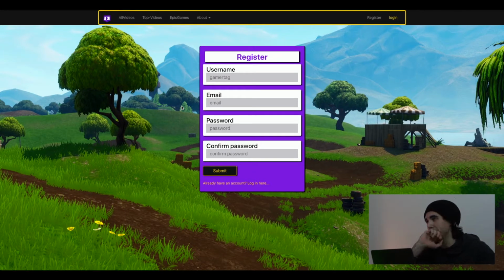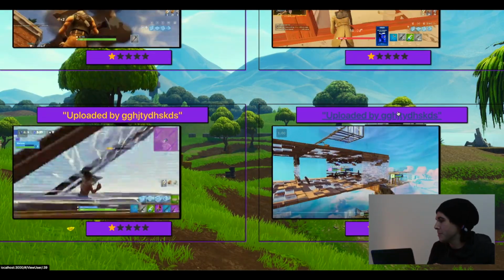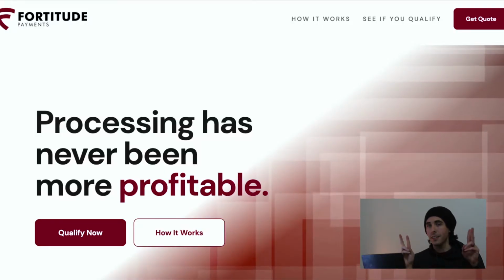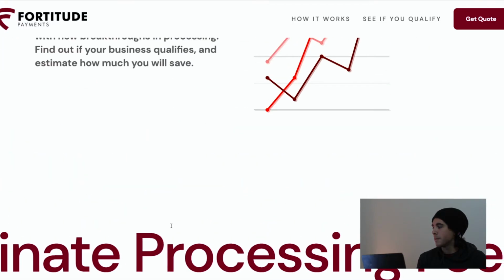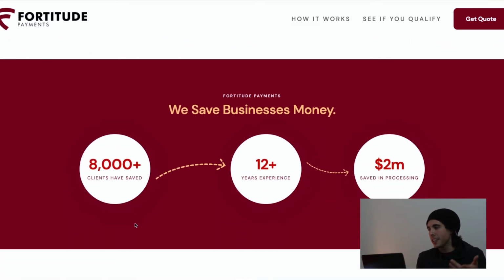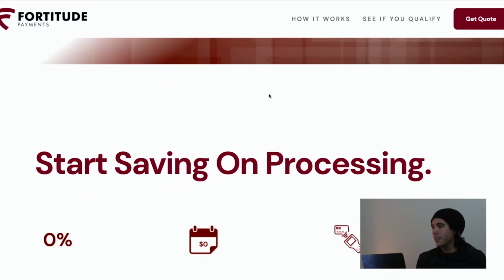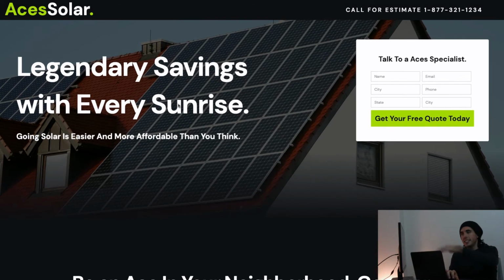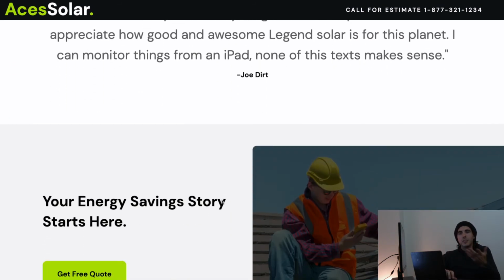My First Website vs Two Websites I Sold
A coding bootcamp is where I built my first website. I wanted to dive into my personal projects and finally show off what I built. I know its not very good but we all start making ugly websites before we start making well designed websites for clients.

I show off two more websites I have built and sold to clients. They are not full-stack projects, but they are simple enough for a client to charge money for it. If you are looking for website designs feel free to replicate these, (I will post a Github link at some point in the near future)

I am always open to feedback on my work, please, if you have advice I would appreciate it. I am always looking to improve my web development skills.
(I am also open to video editing tips, I know it's a bit jumpy)

if you have questions I would love to try and answer them, jump into the comments and ask away.

I talk about my journey through a coding bootcamp. I got fired from 2 jobs, almost gave up entirely on programming. Stuck it out and my life has been blessed forever because I learned to code and build websites.

Its like 2am, I will probably change this eventually. If you are reading this thanks for being an early supporter. I appreciate you.